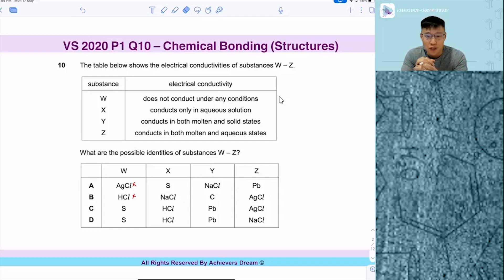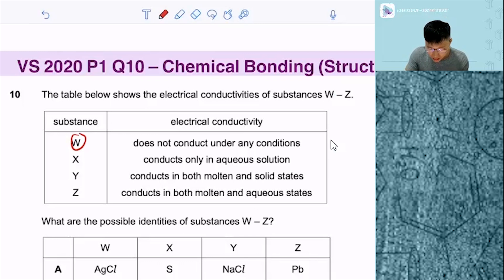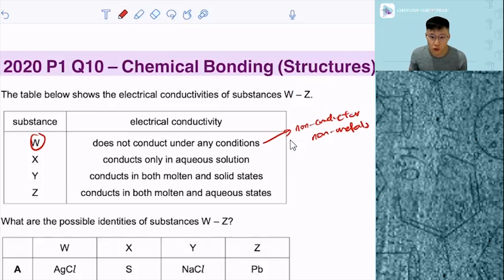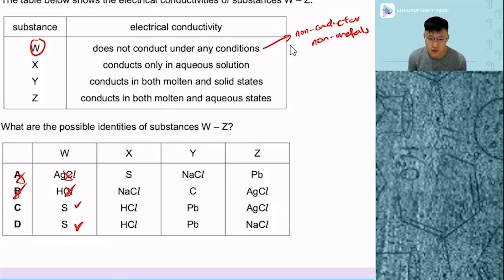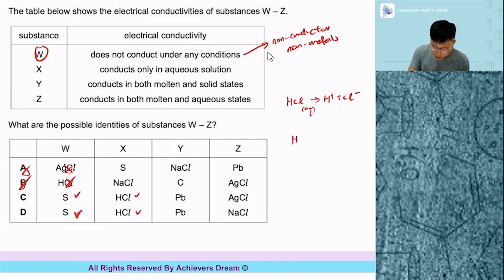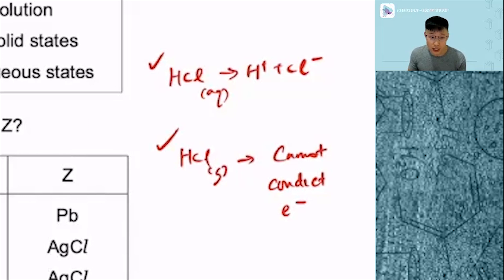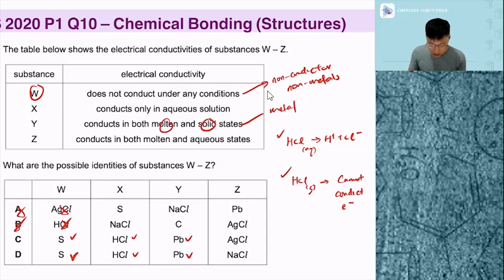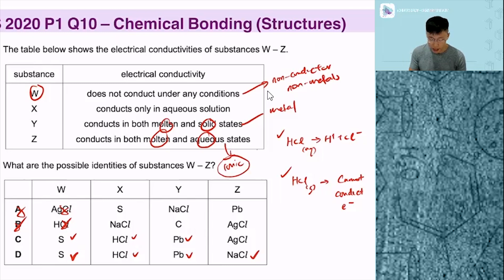AD Secondary Chemistry Booster EP1 | Chemical Bonding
In this video, Mr. Jerald shares how to tackle a question from Victoria School Paper 1 - Q10 on Chemical bonding! 🙂

1000+ Chemistry students from 90+ Schools Benefitted since 2016.